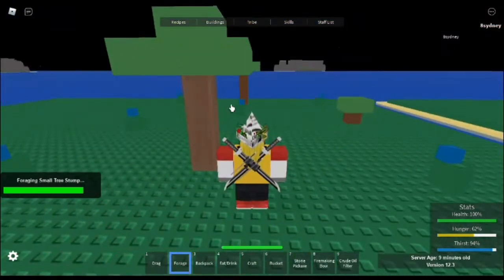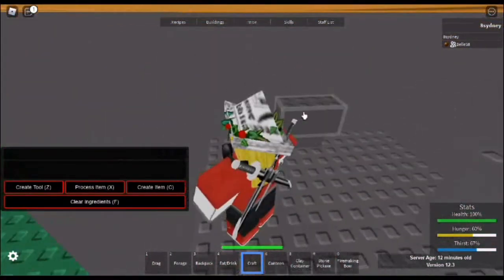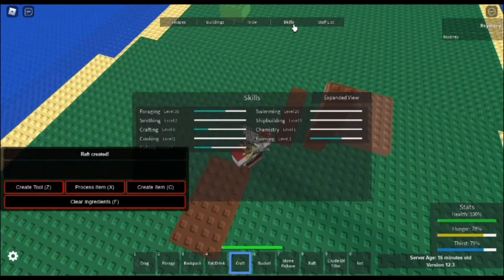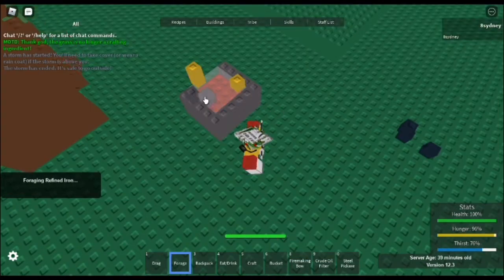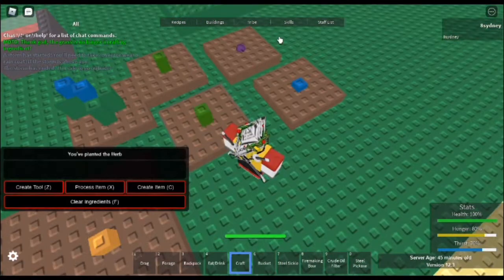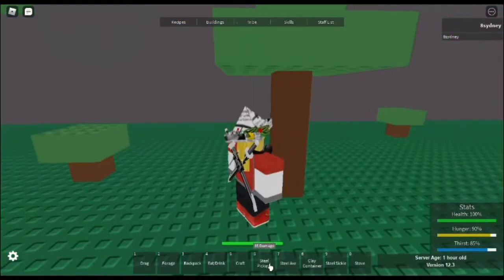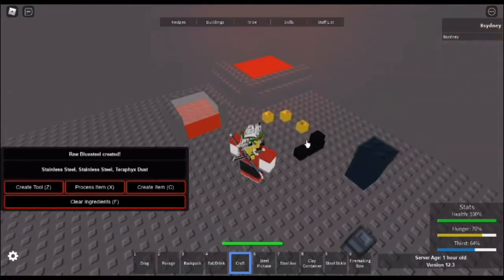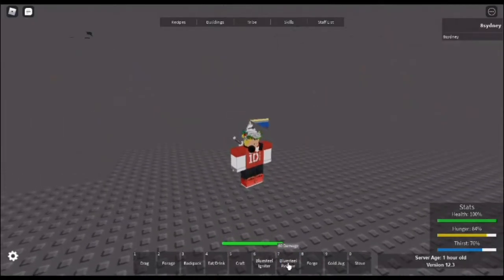How to Speedrun More Efficiently! | Survival 303 (Classic FE)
One other thing I forgot or mention, your backpack is alphabetical!!